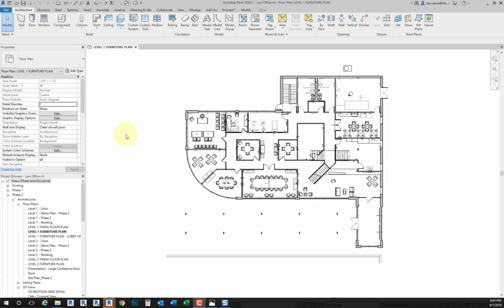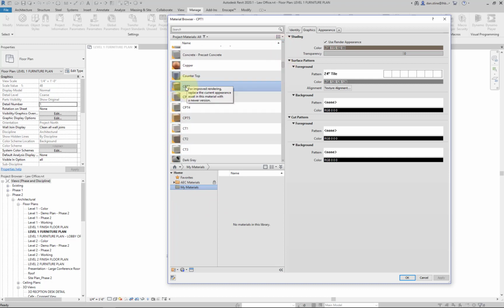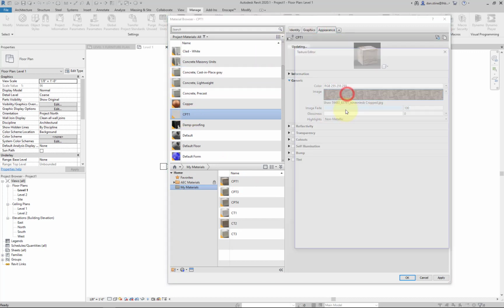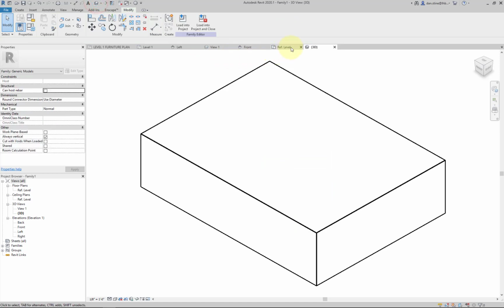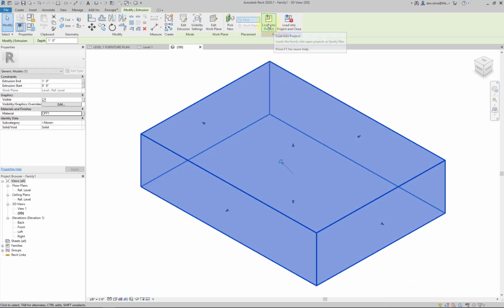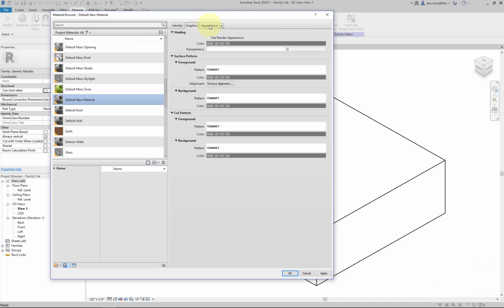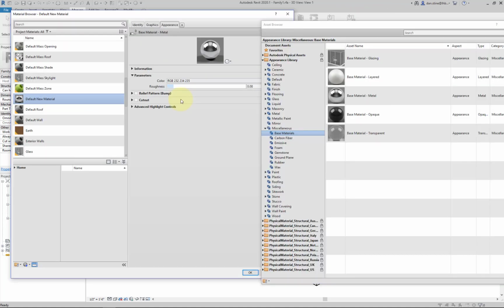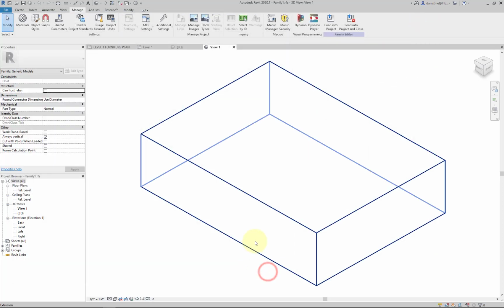05 Revit Materials 03